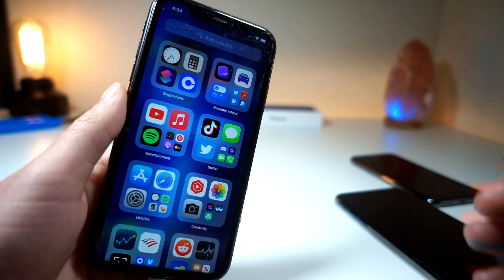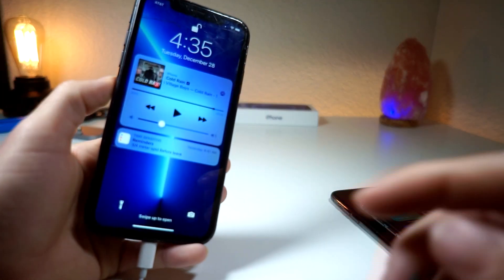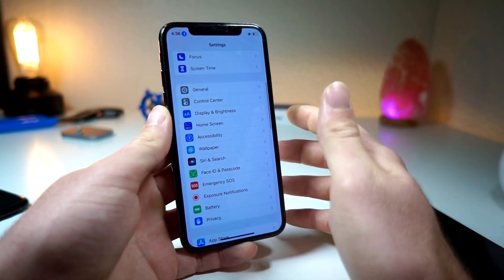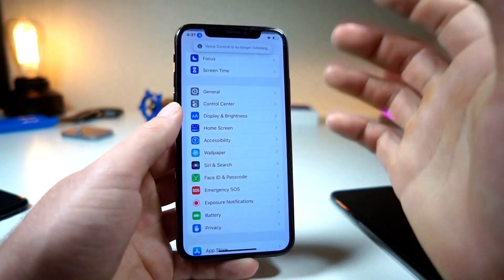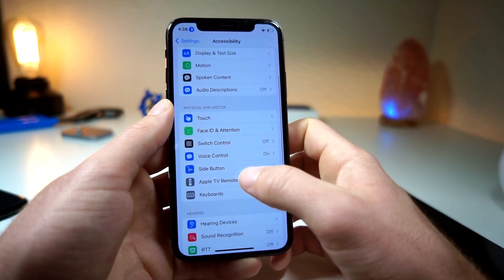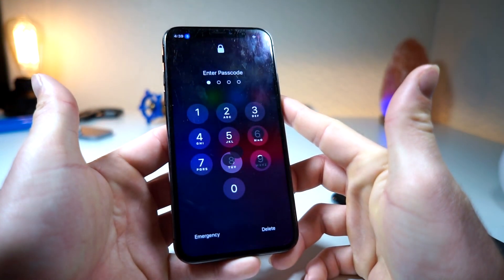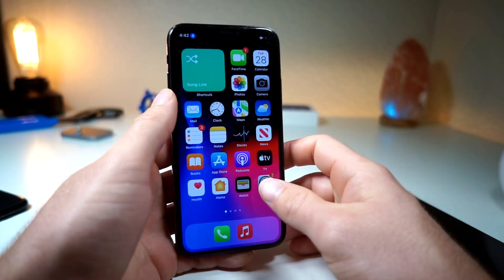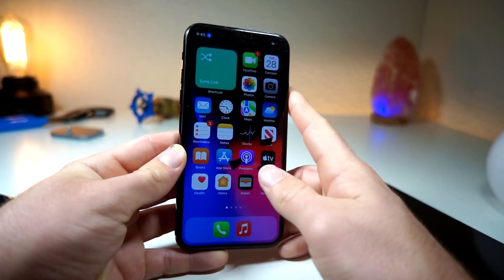Stop Using Face ID Now! Instead Use VOICE ID - iOS 15 Speaking Can Now Unlock An iPhone - Hands Free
Stop Using Face ID Now! Instead Use VOICE ID - iOS 15 New Lock Screen Customization trick, Stop Using Face ID Now! Instead Use VOICE ID - iOS 15 Speaking Can Now Unlock An iPhone - Hands Free

In this video on ios 15, I show an awesome way to customize face ID, and instead of the iphone scanning the users face, iOS 15 now has the ability to use voice recognition software to do specified tasks. This new ios 15 feature now lets you use voice to unlock iphone. This ios 15 face ID trick is an alternatie if your hands are dirty.

View another video to improve Face Id To the next Level